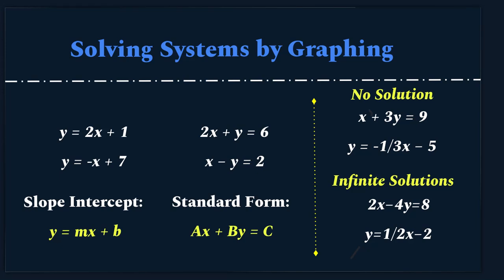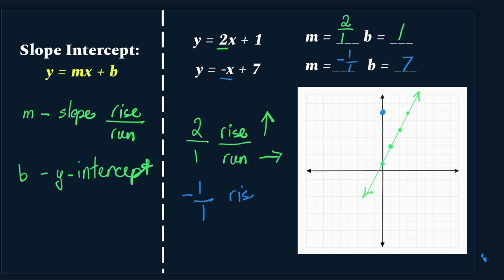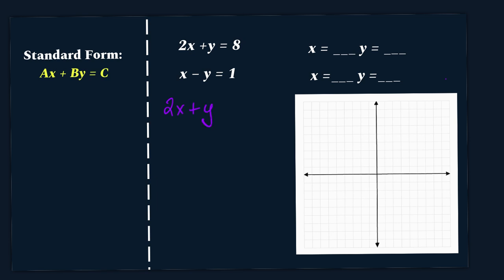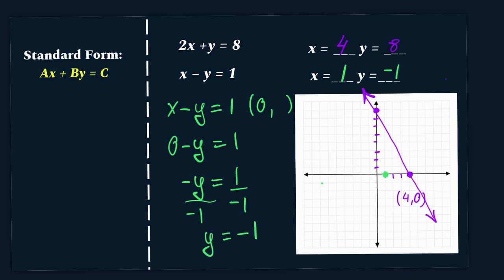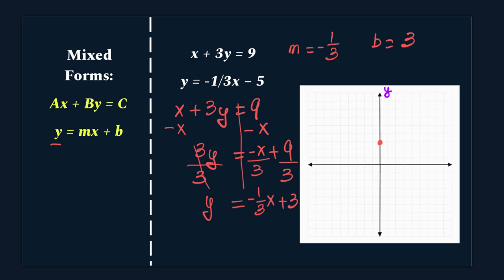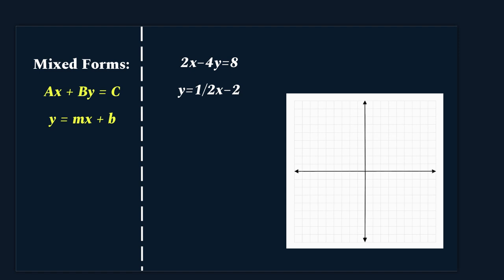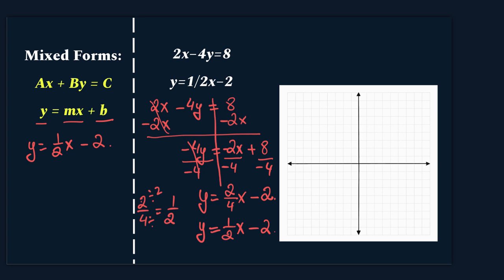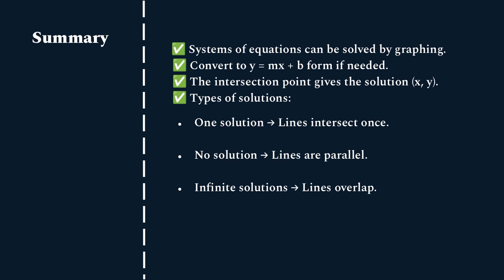Solving System of Equations by Graphing Easy Way!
Solving systems of equations by graphing is one of the most important skills in Algebra—and in this video, you’ll learn exactly how to graph two equations, find their intersection, and understand what one solution, no solution, or infinitely many solutions really mean. If you’ve struggled with graphing linear equations, slope-intercept form, standard form, or identifying the solution to a system, this fast, clear lesson is made for you.

We begin by jumping straight into a real-life inspired example using time (x) and miles (y) to show how two different travel situations can be represented by two lines—and how their intersection reveals the one solution that works for both. You’ll see how to turn standard form into slope-intercept form, how to identify slopes and intercepts correctly, and how to graph each equation step-by-step.

Then we explore systems with no solution (parallel lines) and infinitely many solutions (same line). By the end, you’ll know exactly how to read a graph, check your work, and determine the correct type of solution using clear and simple logic.

🎓 Perfect for: Algebra 1, 8th Grade Math, homework help, intervention, and quick review.

You’ll see how to:
✅ convert equations into slope-intercept form
✅ graph accurately to find the intersection
✅ recognize parallel lines (no solution)
✅ recognize overlapping lines (infinite solutions)
✅ understand what the solution means using a simple real-life analogy with time (x) and miles (y)